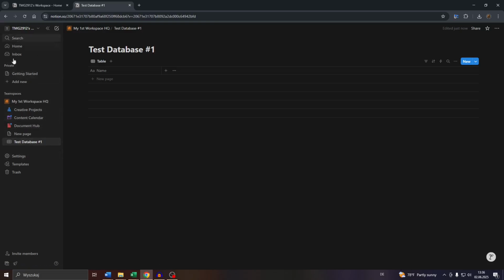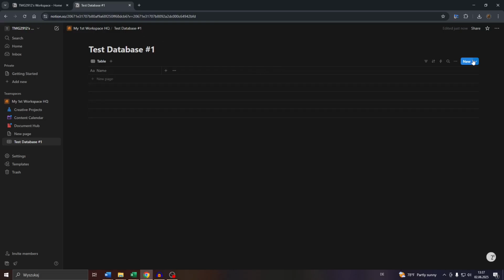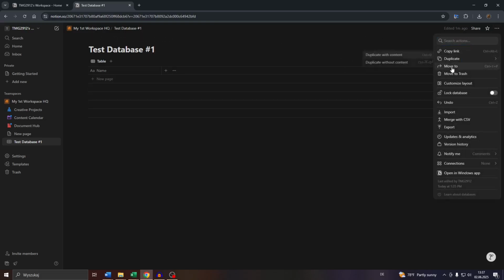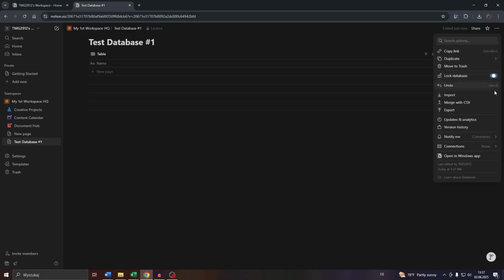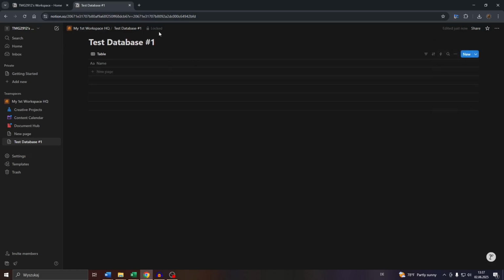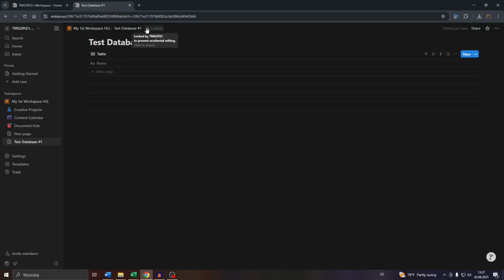How to Lock Database on Notion — Step by Step Notion Tutorial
In this tech tutorial we explain how to lock databases on Notion.

If you're interested in learning more about how to use Notion, you may learn how to link to websites on Notion, too, in this tutorial